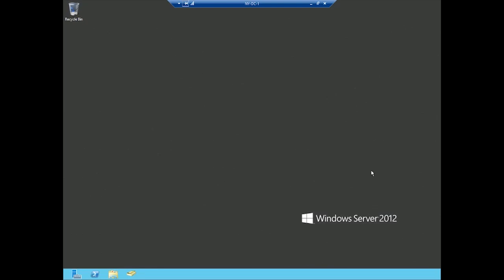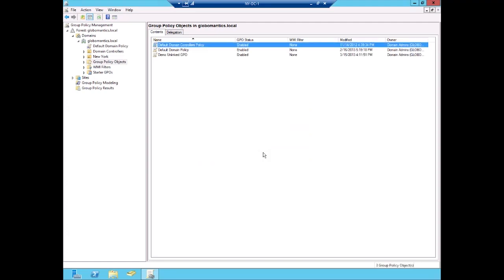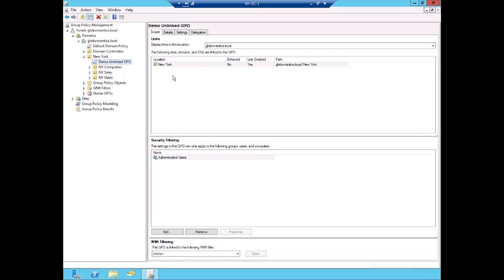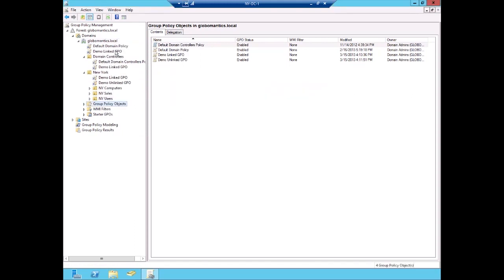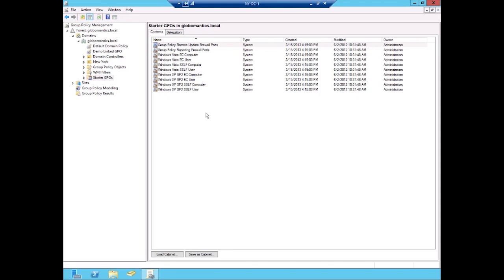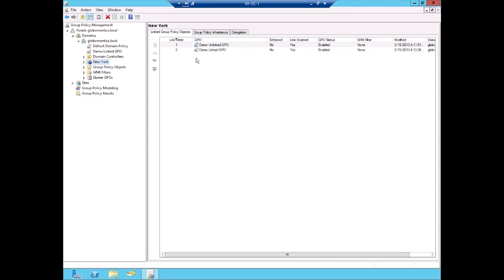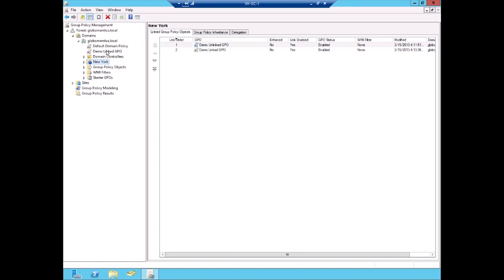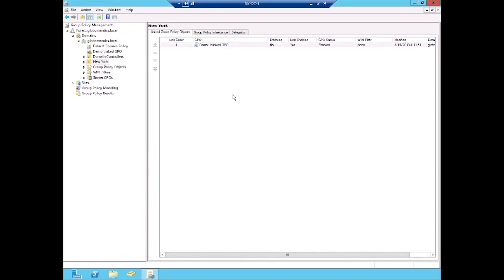Windows Server 2012 Group Policy Management (70-411)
In this free video from our Windows Server 2012 Administering (70-411) Training, Instructor Ed Liberman demonstrates how to create a Group Policy Object (GPO) and link it to a particular container.

To try out our Windows Server 2012 training for free, sign up for a 3-day trial by clicking on the above link.